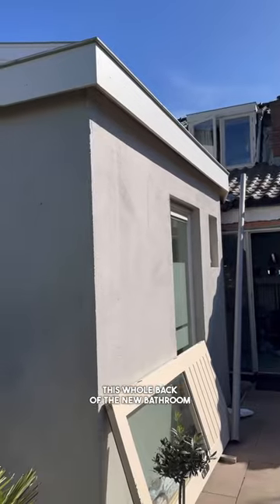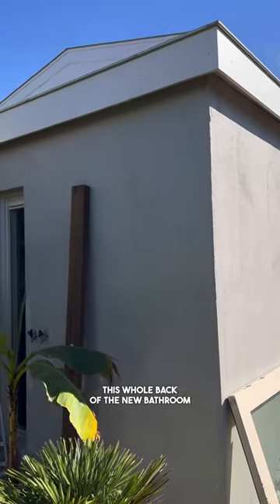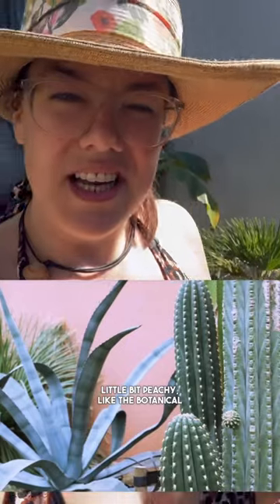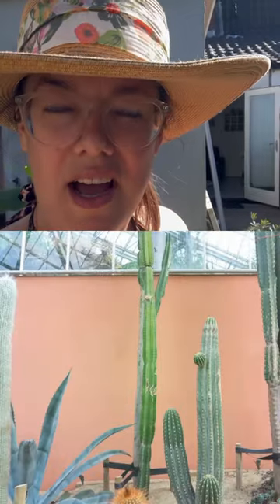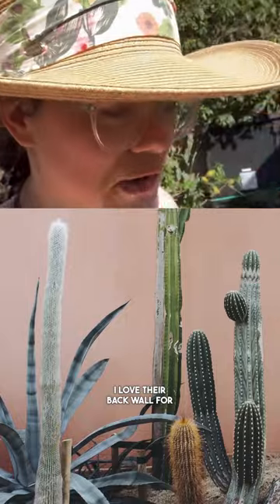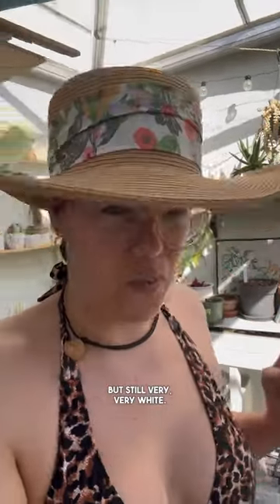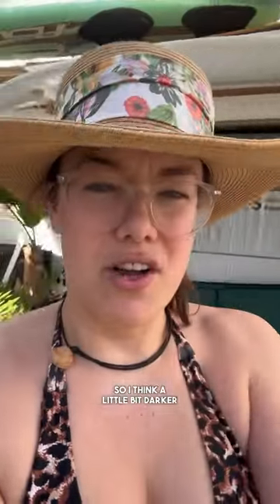What colour do you think?? I'm leaning to beige/peach. Very curious to hear what you think ❤️🙏🏻